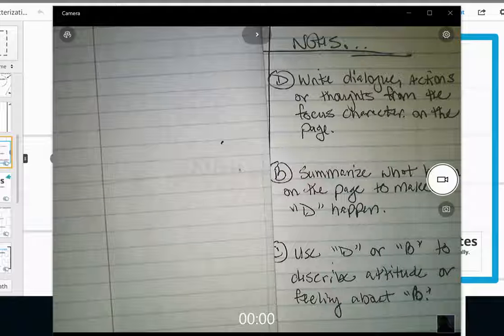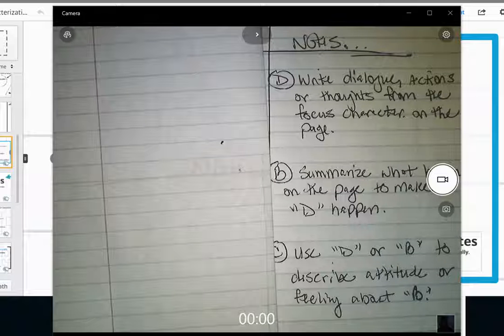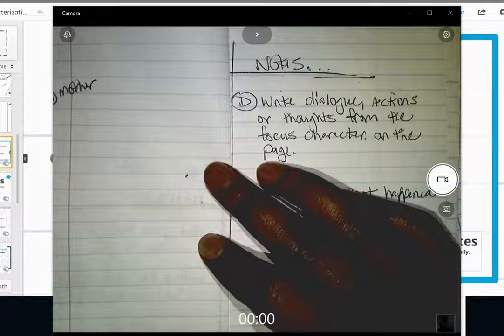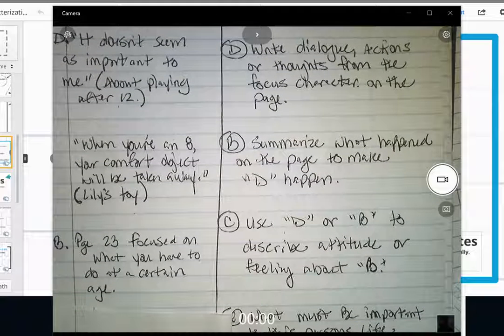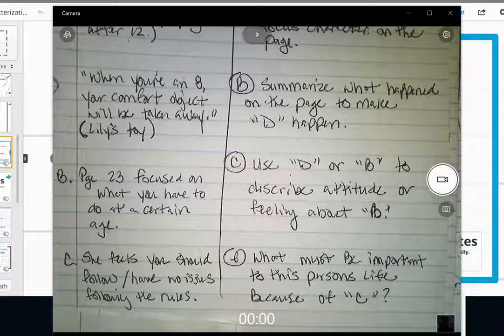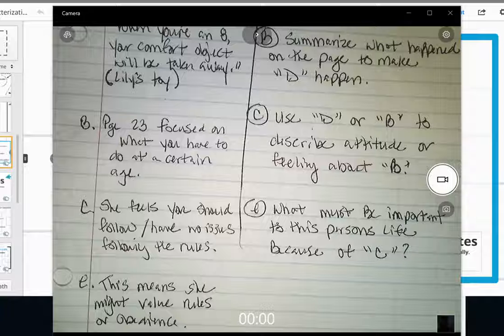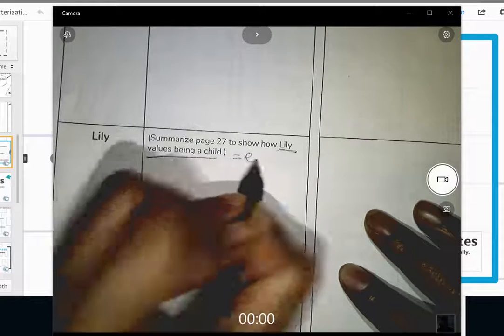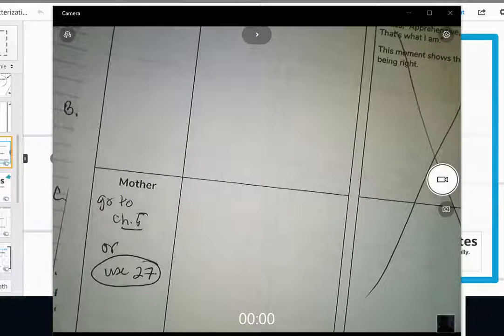LL2: Characterization (Values)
How do authors help readers identify character traits with story characters?

How do we analyze characters actions, thoughts, and dialogue to determine what a character might value in life?